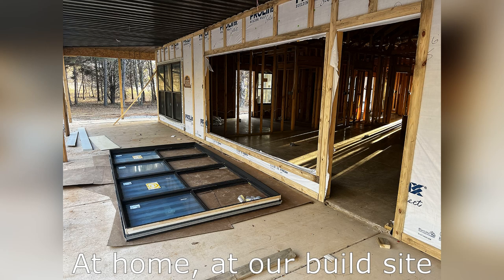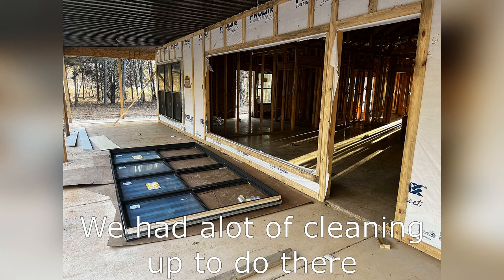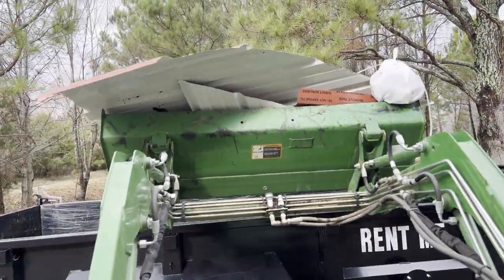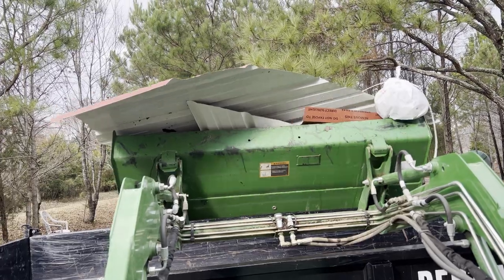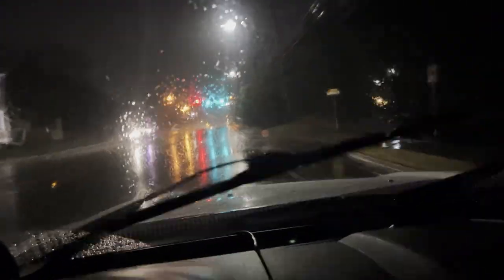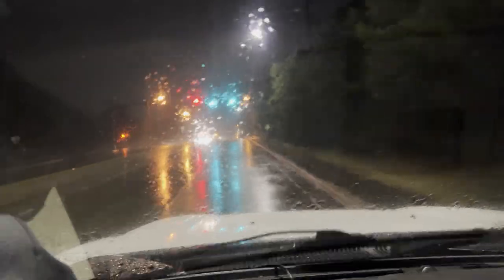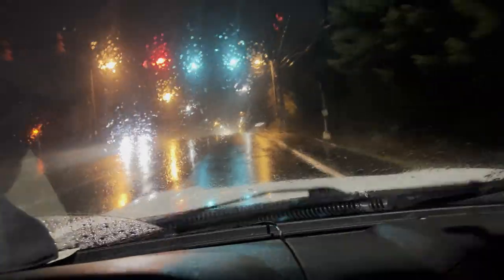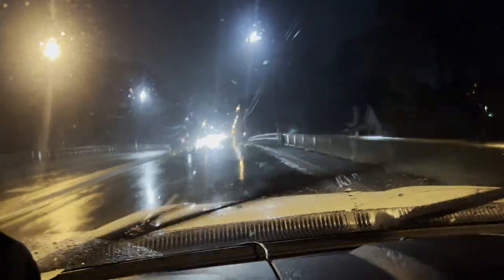DUMP TRAILER DISASTER! | Thinking about Starting a Dump Rental Business?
Are you considering starting a dump trailer business? Doing research and thinking about it is one thing, but actually starting the business is another. In this video, I'm sharing a dump trailer disaster that happened to one of my friends.

This video is designed to help you think about all the risks and considerations before you start a dump trailer business. This crash video will show you how unprepared and unprofessional you can be if you don't do your research. After watching this video, you'll have a better idea of the risks and be better prepared to start a dump trailer business!